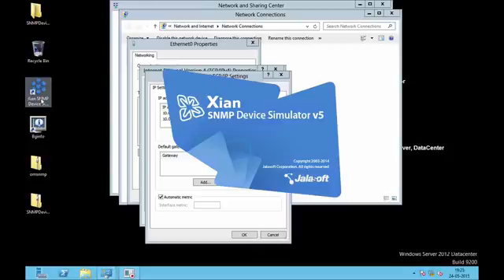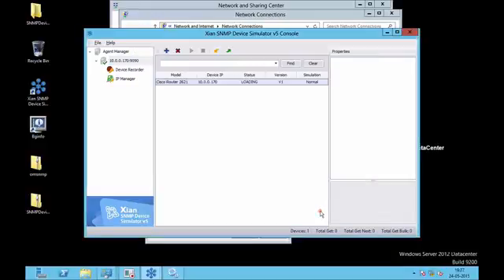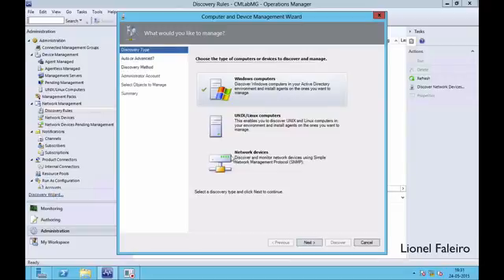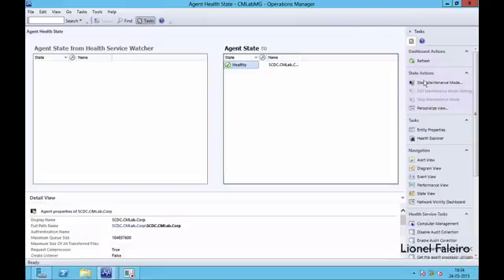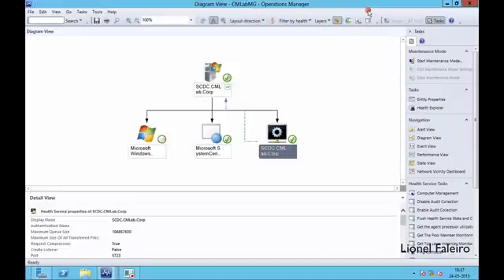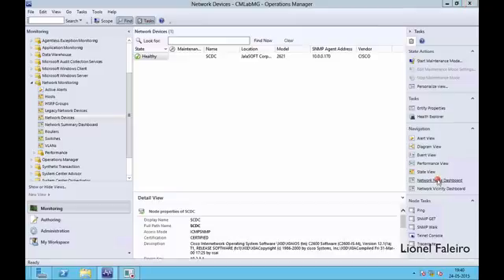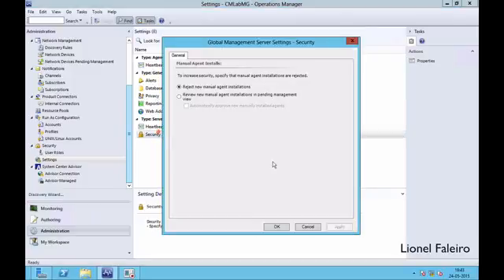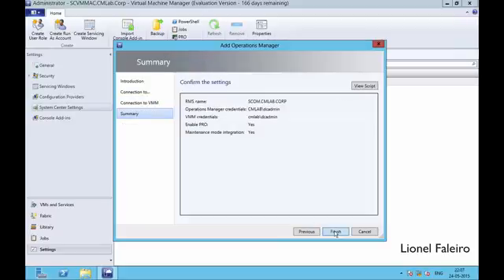Using Operations Manager For Real Time Monitoring